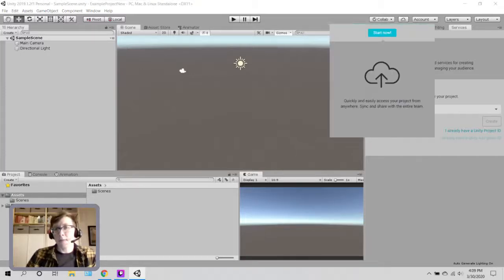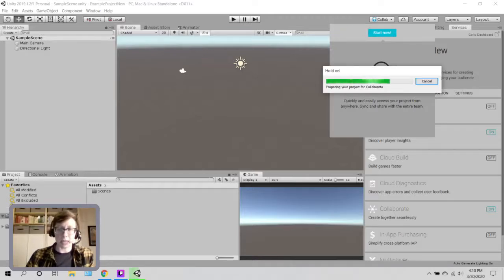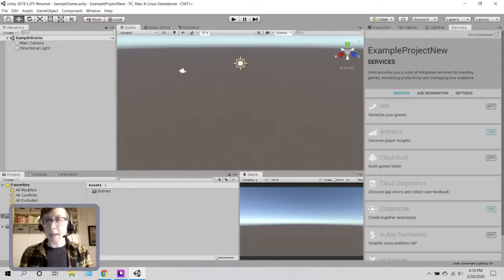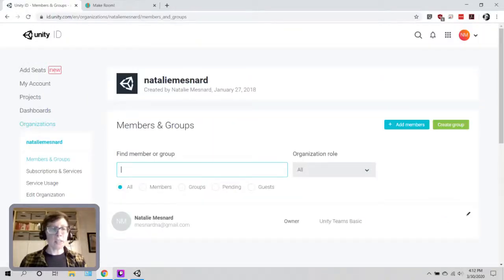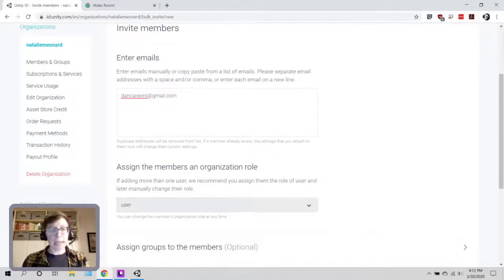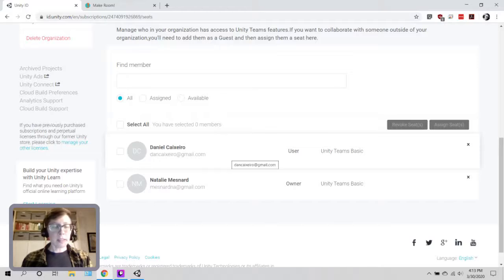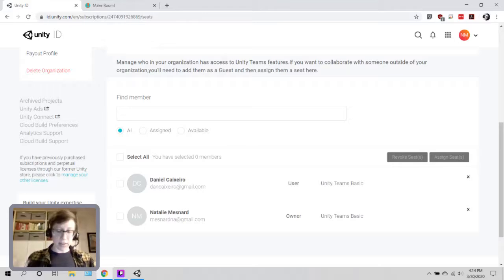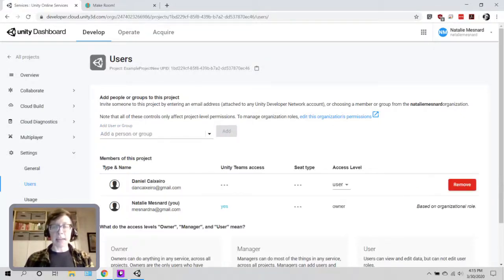Adding Collaborators to a Unity Project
How to add collaborators to a Unity Project.